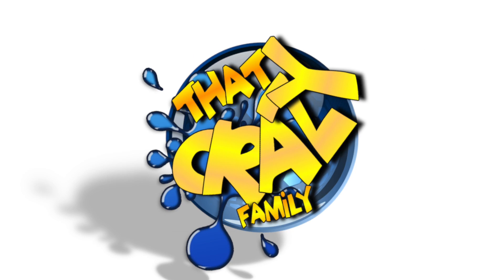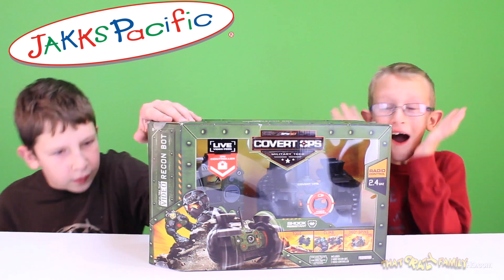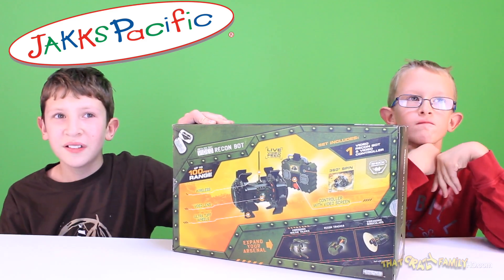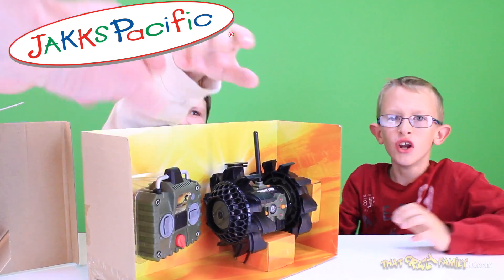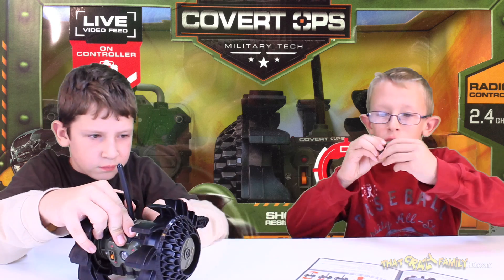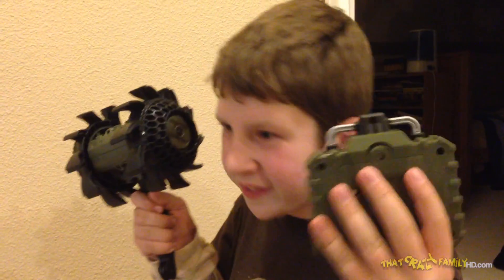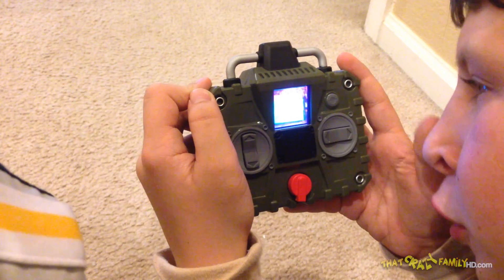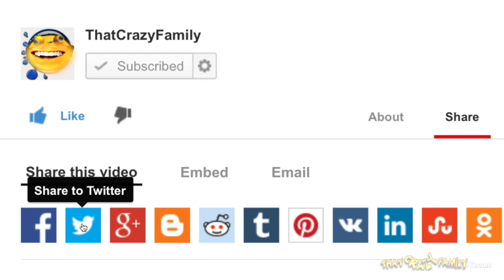SpyNet VIDEO RECON BOT Toy Review!! | ThatCrazyFamily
Check out this AWESOME SpyNet VIDEO RECON BOT from Jakks Pacific Toys!!

Throw the RC over any wall obstructing your vision. The RC transforms into roaming vehicle that can be controlled remotely. User has a video screen display to allow them to see what is happening from afar!  The CrazyKids had a BLAST with this toy and were LAUGHING up a STORM!!  They especially liked crashing it into CrazyDad while he was making this video UPSTAIRS.  And they were controlling it from DOWNSTAIRS!!
Carry out specialized land reconnaissance missions with the Spy Net Ulltra Tough Radio Controlled Video Recon Bot! You can really feel like a spy using high tech gadgetry with this ultra-durable, shockproof toy recon bot based on real military prototypes.
Designed to be thrown up to 30 feet, you can throw this recon bot over a wall and navigate to capture watch live video footage! Just rotate the bot 360 degrees upon landing to start video surveillance. Watch the feed live from the controller while you drive around and locate your target!  It even survived many spills down the stairs!! WOW!